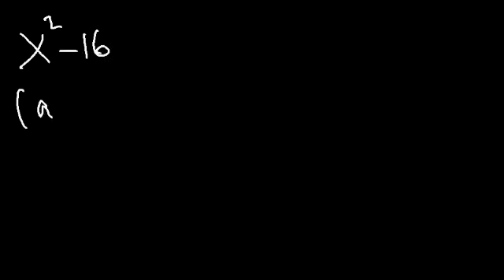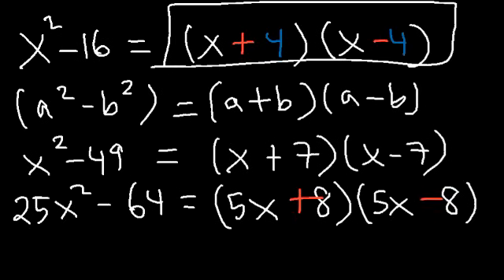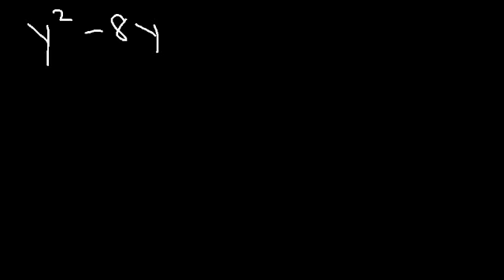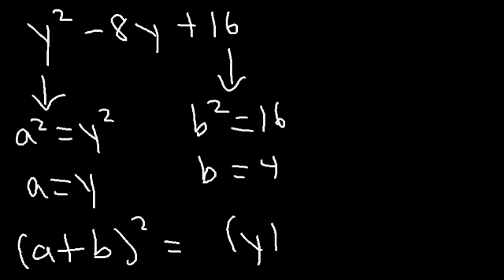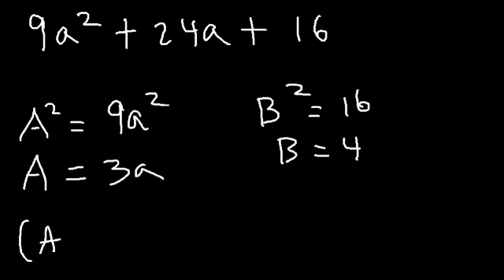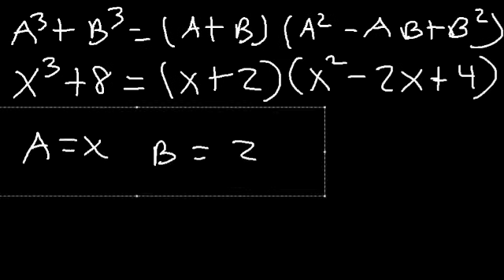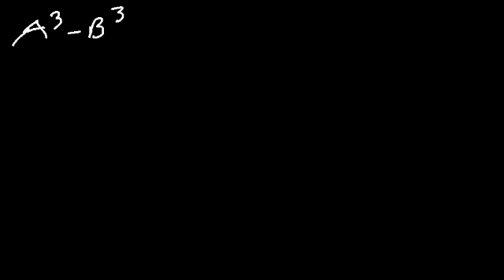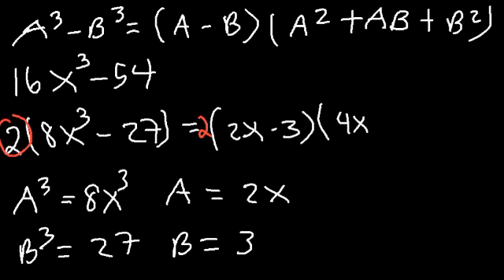Factoring Binomials & Trinomials - Special Cases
This algebra video focuses on factoring special cases such as different forms of binomials and special products of polynomials specifically perfect square trinomials, difference of perfect squares, and sum and difference of cubes.